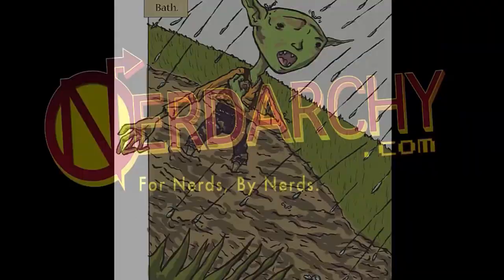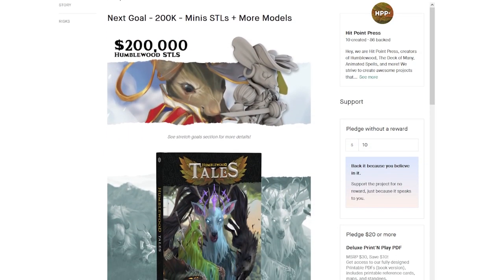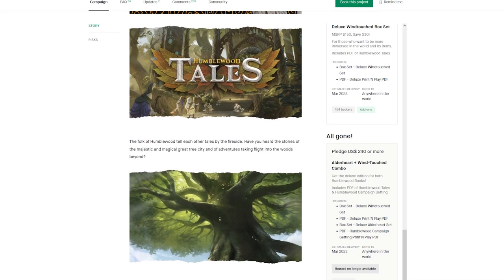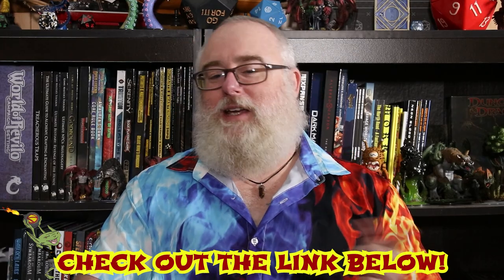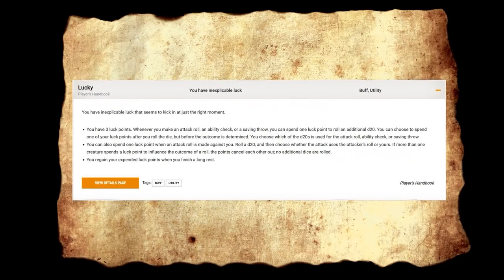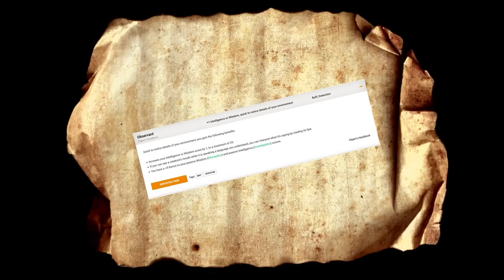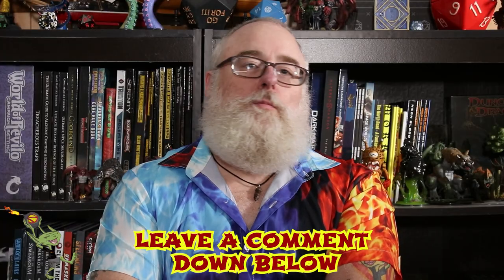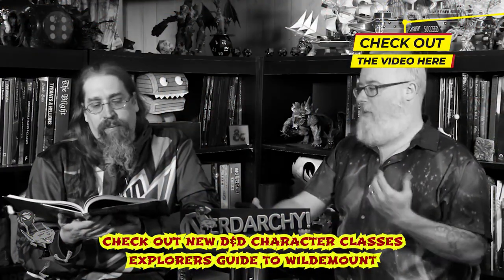5 Best D&D Feats: Echo Knight Fighter Subclass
5 Best D&D Feats: Echo Knight Fighter Subclass
Nerdarchy dives into the fighter subclass from Explorer's Guide to Wildemount the echo knight. We will give our top 5 feats for the echo knight in 5th Edition Dungeons and Dragons feats.

Preorder Mage Forge Deluxe Box Set of 250 tarot-sized magic items cards for 5e. Not too late to take advantage of Kickstarter-exclusive offers

Check out the new Partner and Deal Page over on the Nerdarchy website for your dnd and ttrpg needs. 10%-25% from Nerdarchy partners.